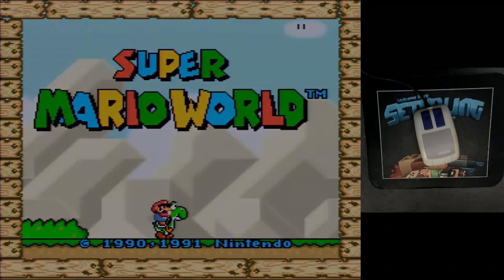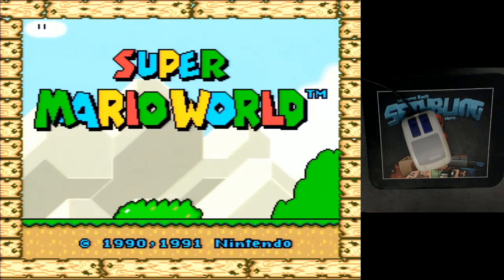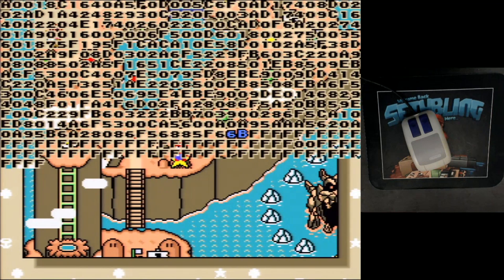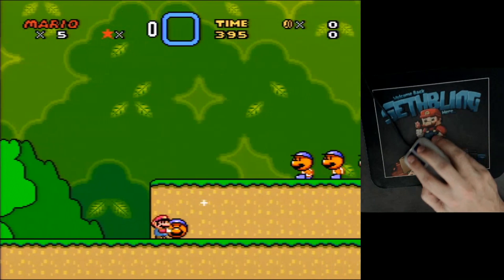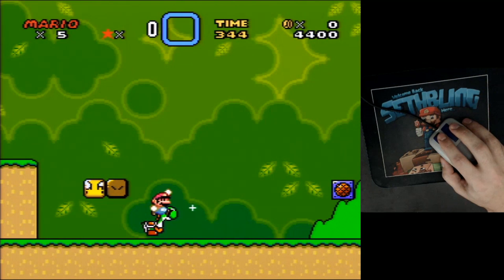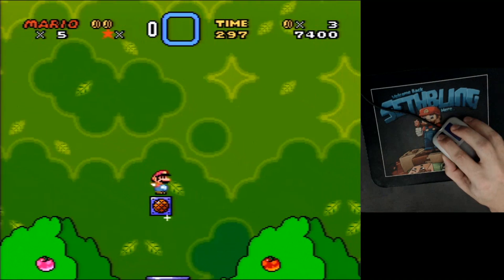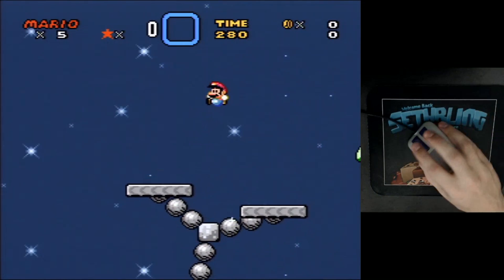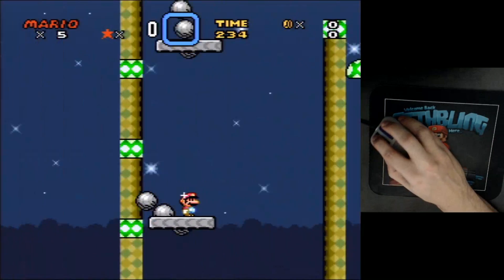SNES Mouse Mod for SMW Jailbreak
I made a mod for the Super Mario World Jailbreak that adds support for the SNES mouse.